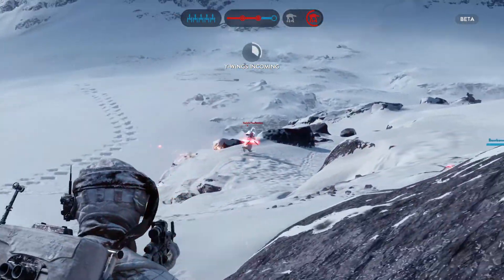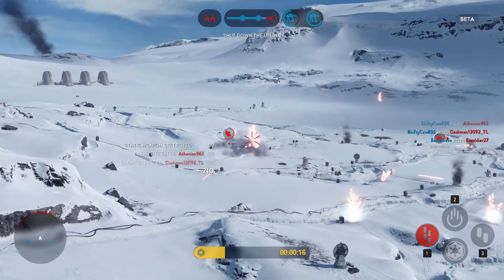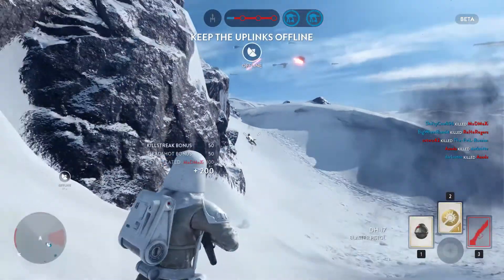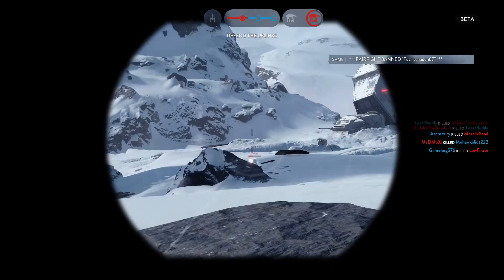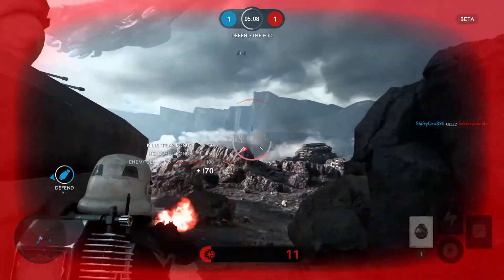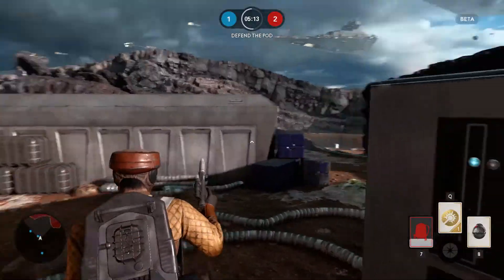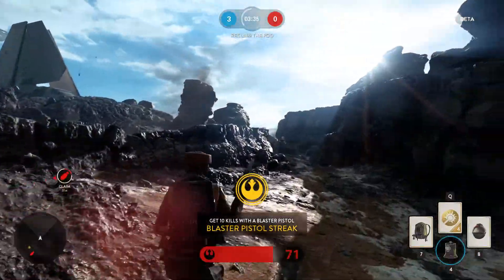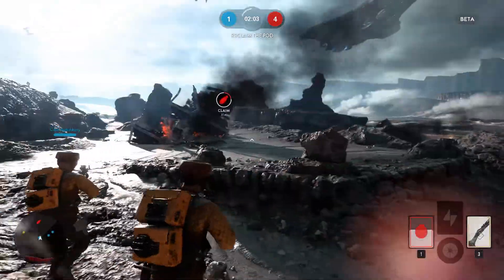Is It Worth It? | Star Wars Battlefront Beta Review & Impressions (PC Gameplay)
In today's video we talk about the Star Wars Battlefront Beta and whether this game will be worth it's price and how its development is being worked on by DICE. Stay Buttery!